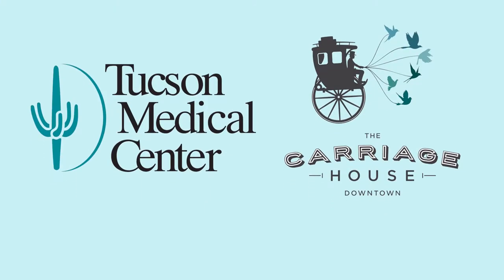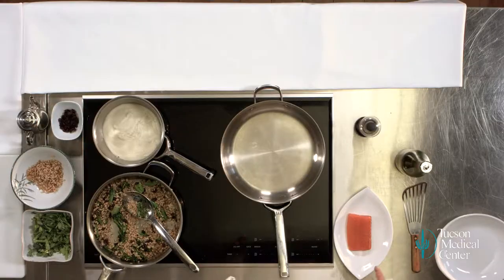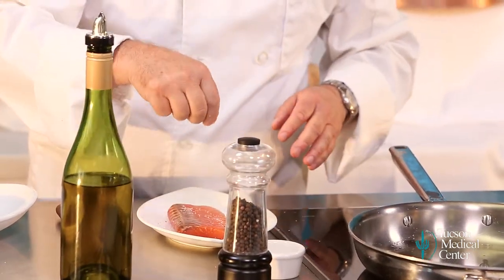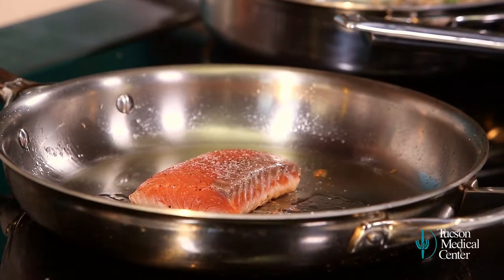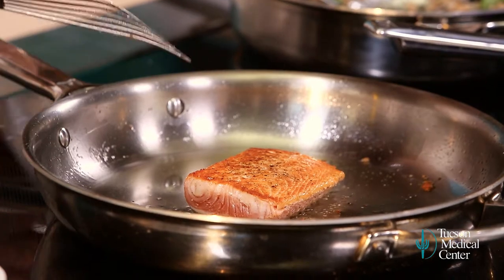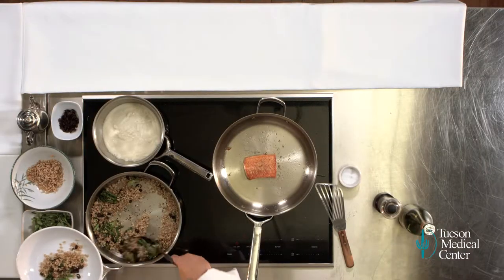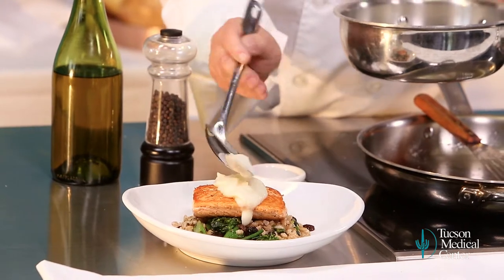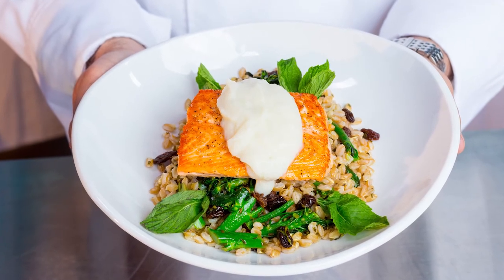TMC/ Carriage House - Sauteed Salmon